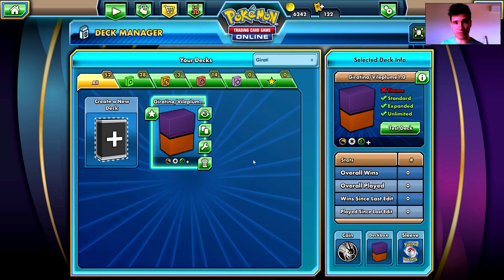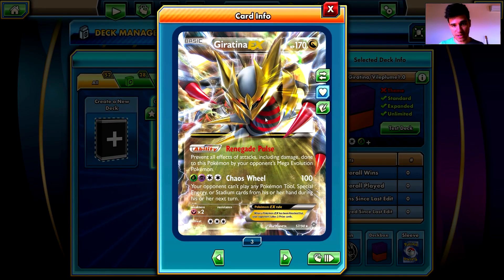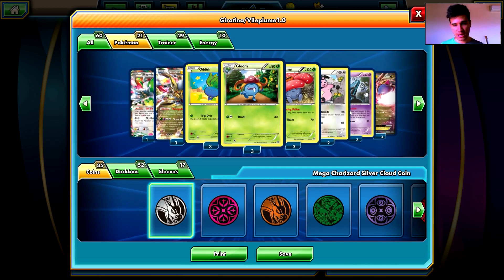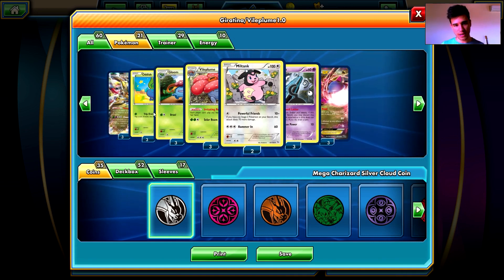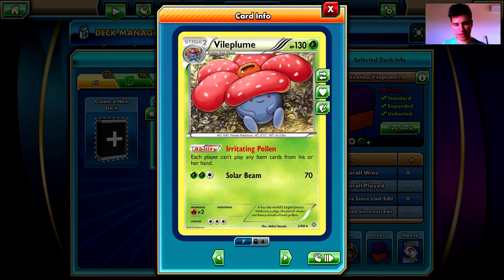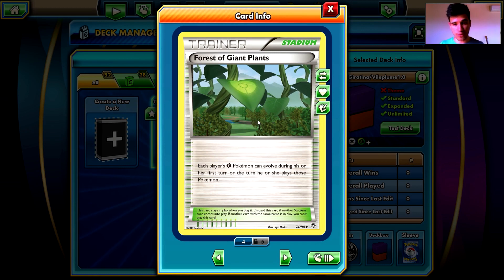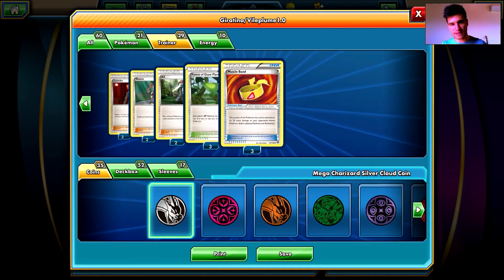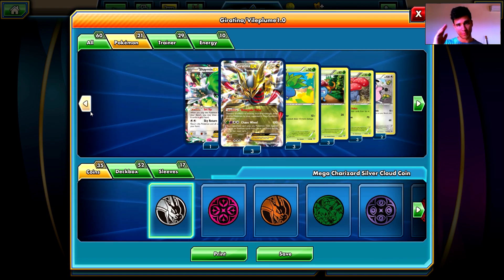Pokemon Deck Review - Giratina / Vileplume (Standard Deck)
This is the Giratina and Vileplume Deck review video.Tell me your opinion about this deck in the comments below! Share your experiences as well!